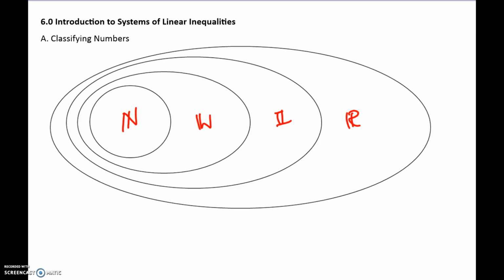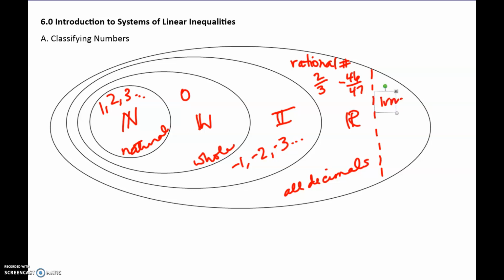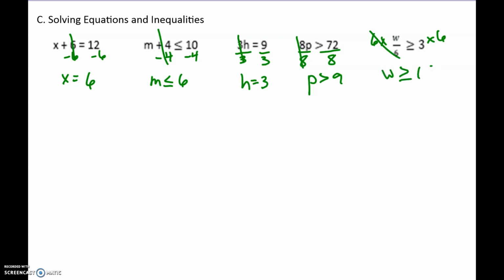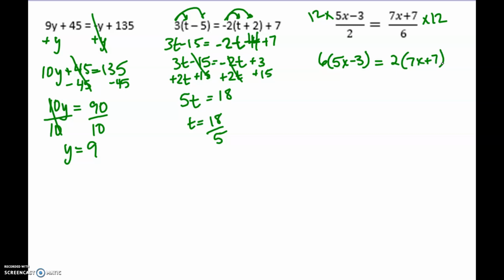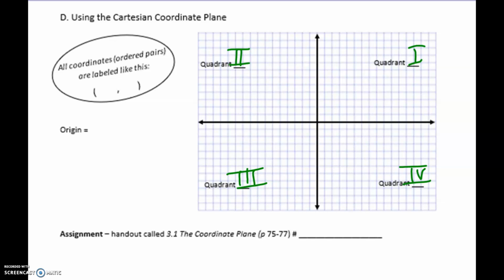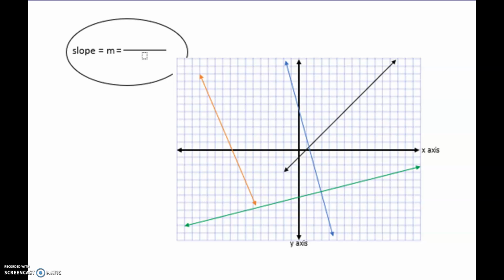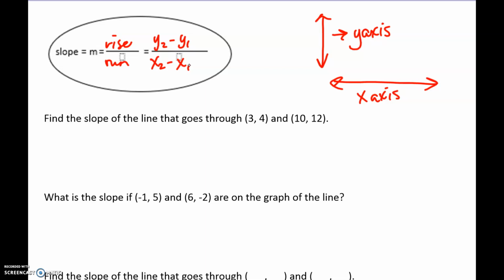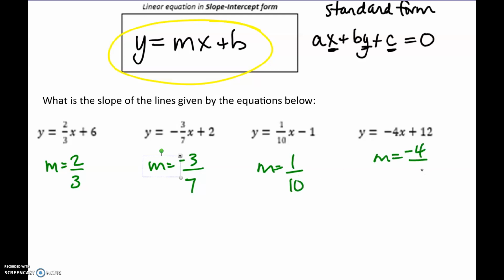"Need to Know" stuff (part 1) before beginning unit 6